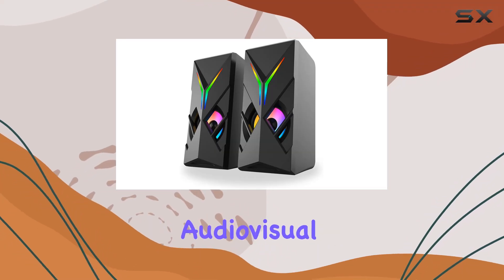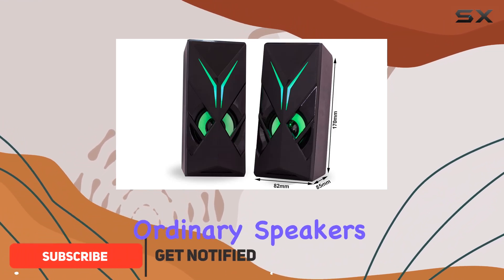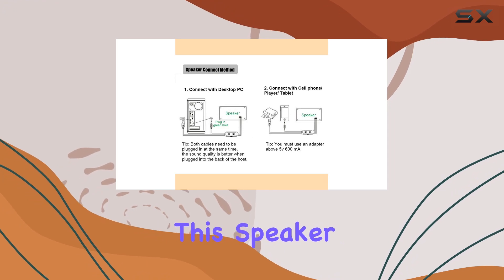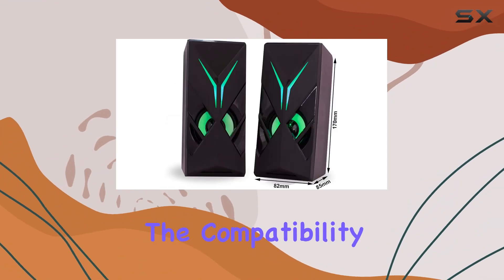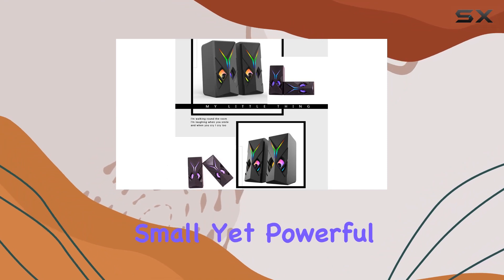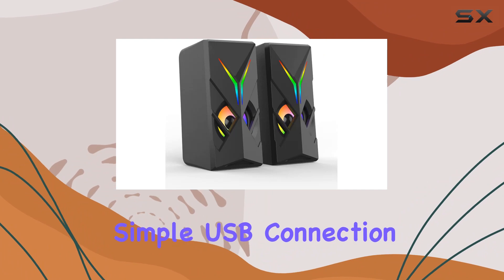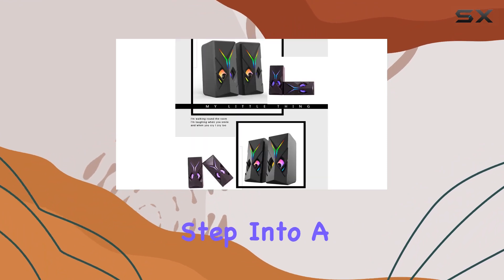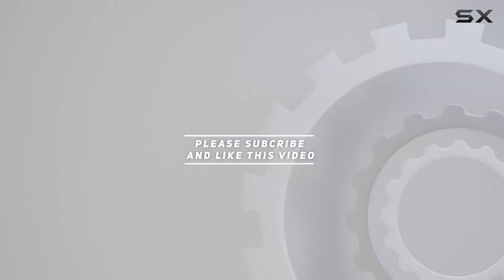Mecela RGB LED Speaker Review: Immersive Audio with Dazzling Lights!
0:00 Intro
0:06 Review

Things that we mentioned in this video:
Mecela RGB LED Speaker : B0956RX4KN